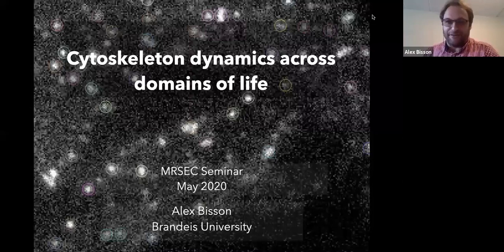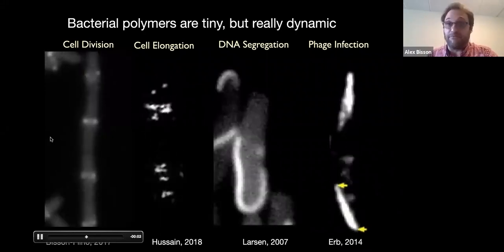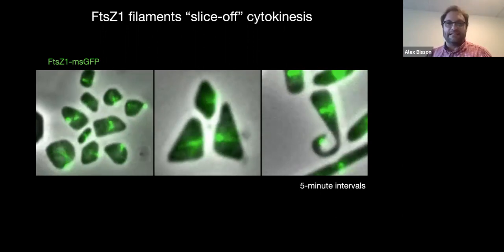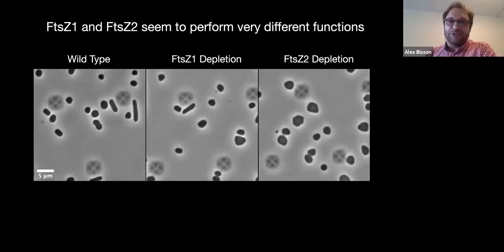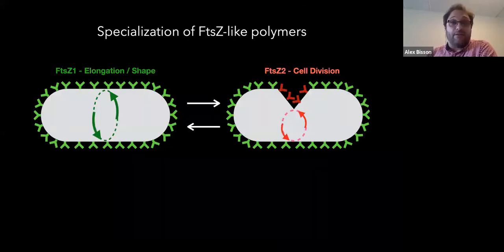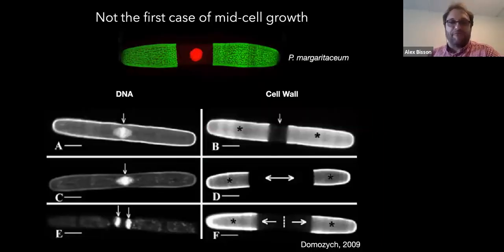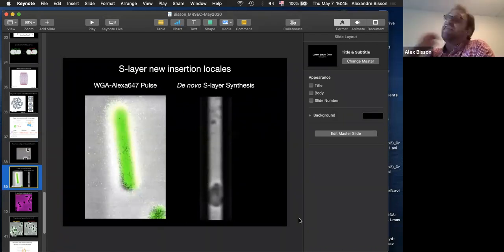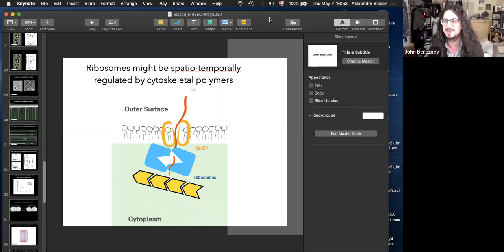MRSEC Seminar: Cytoskeleton dynamics and function across domains of life (Alexandre Bisson)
Cytoskeletal polymers control the assembly of cellular structures and transport cargo in virtually all known living organisms. Despite their ubiquitous function, these self-assembled powerhouses come in a variety of flavors in terms of sizes, structures, and kinetic properties. In this talk, I will walk through my past and present work on the relationship between the dynamics and cellular function of cytoskeletal systems throughout evolution. Using single-molecule tracking in live cells, I will discuss the mechanisms in which tubulin-like polymers control cell division in bacteria. To further understand how these bacterial filaments evolved to eukaryotic microtubules, my group studies the functions and properties of multiple tubulins in archaea, the last prokaryotic common ancestor of eukaryotes. Interestingly, we see the presence of both eukaryotic-like and bacterial-like tubulin systems, suggesting the first eukaryotes likely comprised prokaryotic traits. We anticipate our results will unveil unprecedented information about self-assembly regimes and the emergency of new biophysical features in cells.